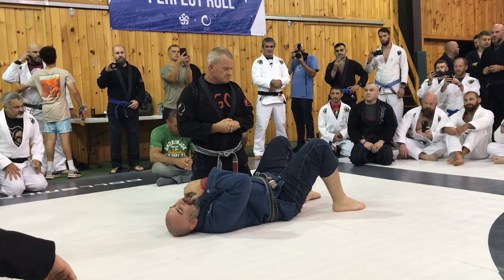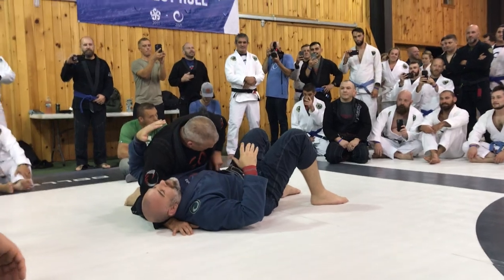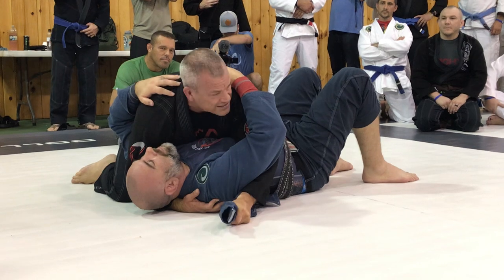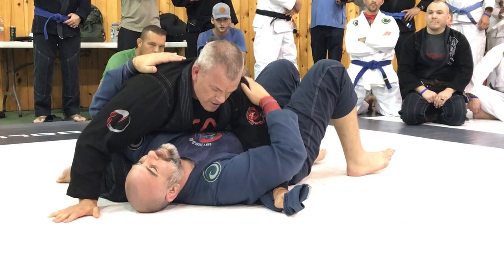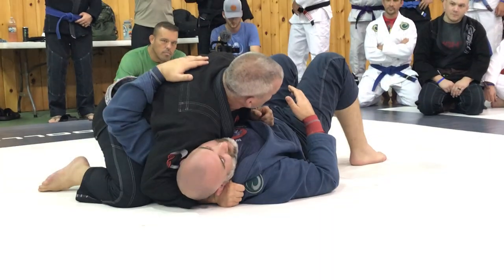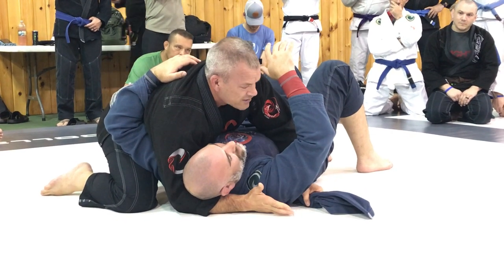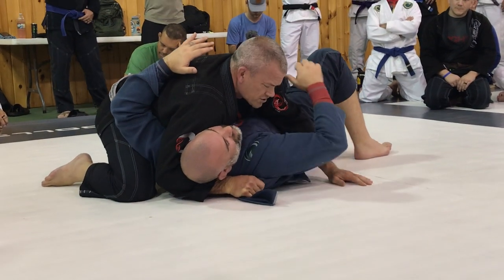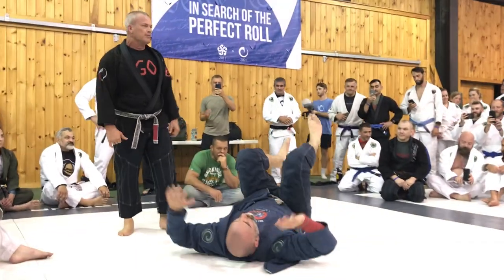49. Jocko Willink - Antenna Grip from Side Control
Jocko shows the Antenna Grip from Side Control which happens to be my #1 GO-TO from side control.

This grip is $$$$$$ and I use it all the time. Even if you aren't working a submission from it you have the ability to control your opponent and dictate what happens next. When you add the shoulder pressure and trap the nearside arm your opponent is basically helpless.